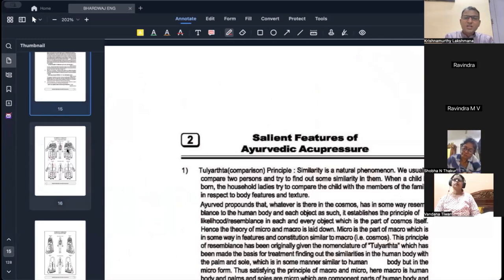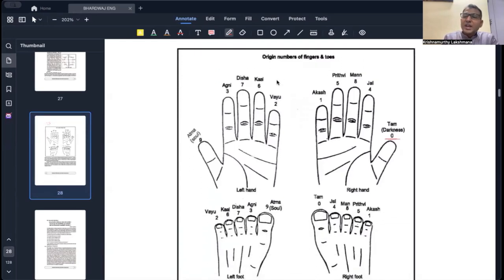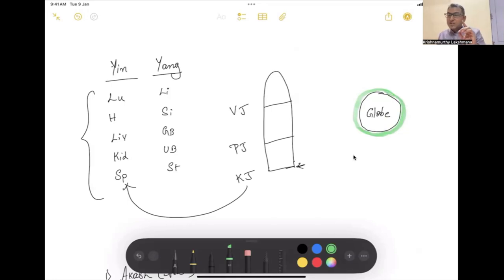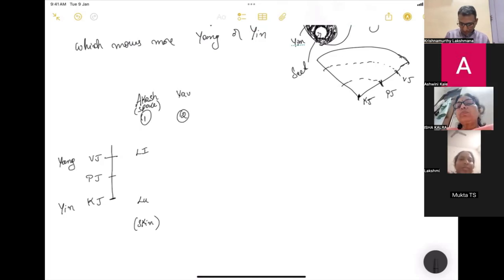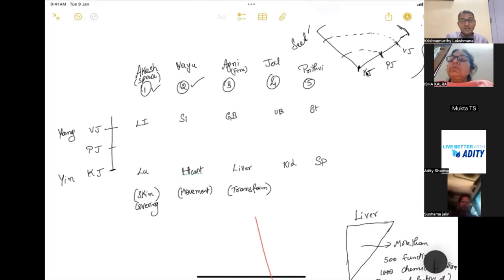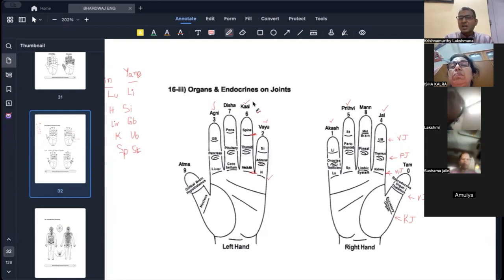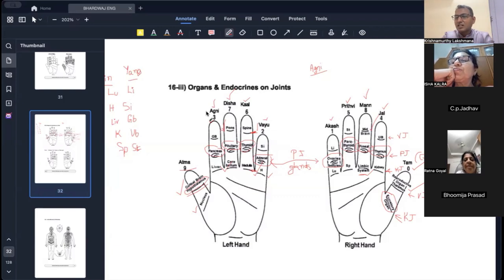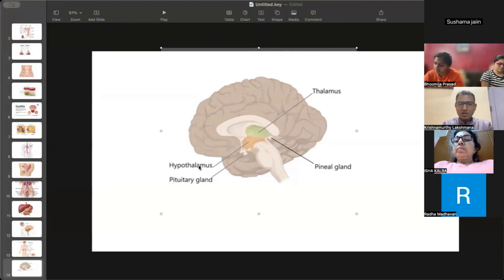Ayurvedic Acupressure : Sem - 1, Class - 4 : Mapping of Elements and Organs on Fingers and Joints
In-depth and Logical explanation of tough concepts related to Ayurvedic Acupressure healing science.

Ayurvedic Acupressure (AA) is based on the concepts of ancient Indian medical science of Ayurveda.  It is an amalgamation of Ayurveda and Acupressure science.

Traditional Chinese Medicine (TCM) deals with 5 physical elements,  where as AA deals with 5 physical and 5 metaphysical elements, which makes the treatment very effective and easy to grasp.

Ayurvedic Acupressure concepts is a brain child of Prof Jagadish Prasad Agarwal who is the current director ASPEUS Prayagraj India @aspeusprayagraj .

This science is just about 25 years old but has delivered miraculous results to lakhs of patients.

This science is under continuous research and evolving on a regular basis, becoming more effective and easy in treating wide range of diseases.

This course attempts to bring out the in-depth and logical explanation of this great healing science to all the seekers in a simple and engaging style of teaching.

0:00 Foundations of Ayurvedic Acupressure
4:24 Determining Finger Allocation
9:23 Treating Elements Through Fingers
14:01 Allocating Organs to Finger Joints
19:06 Integrating TCM Organ Pairs
25:29 Mapping Organs to Specific Joints
56:48 Metaphysical Elements and the Nervous System
1:14:38 Plotting Glands on the Pitta Joint